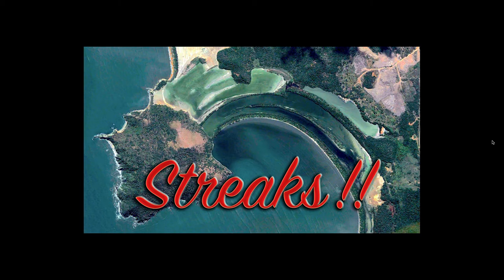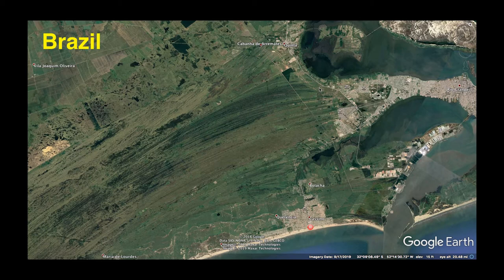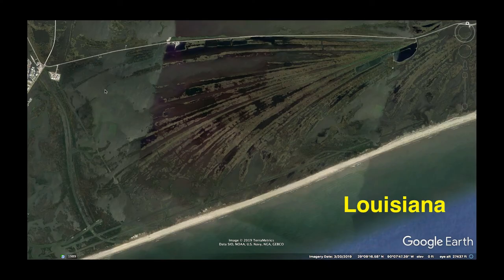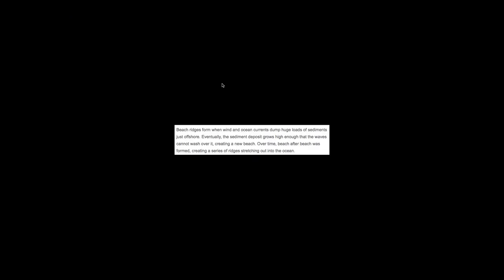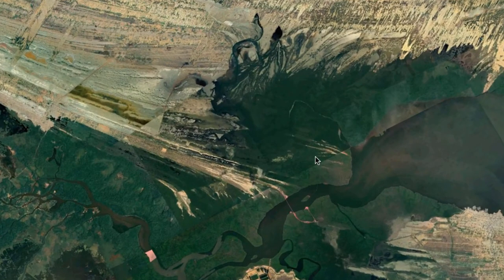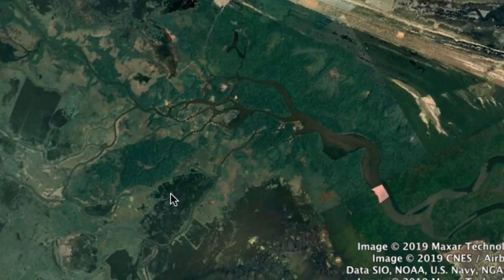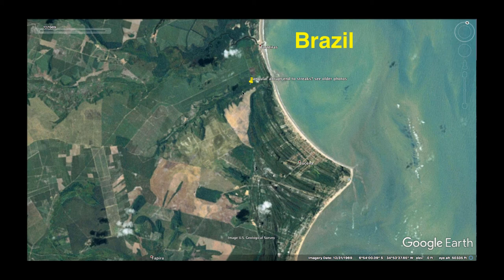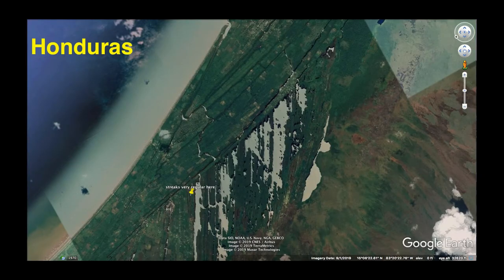"Streaks" (p.1) - The Various Types of Anomalies on Earth's Surface